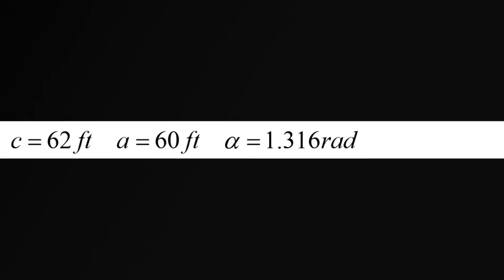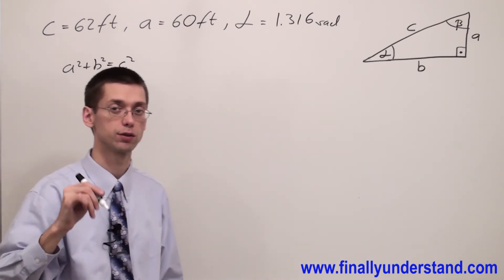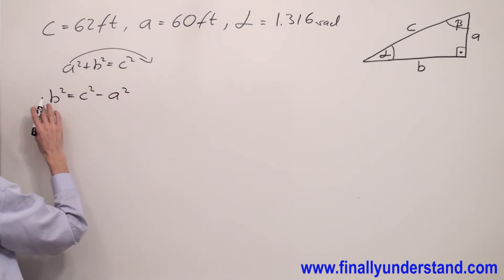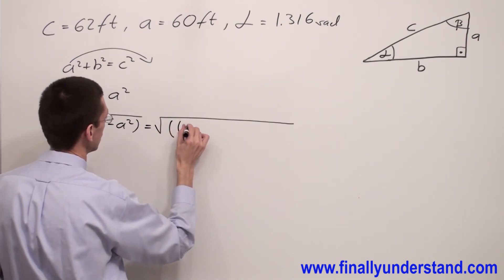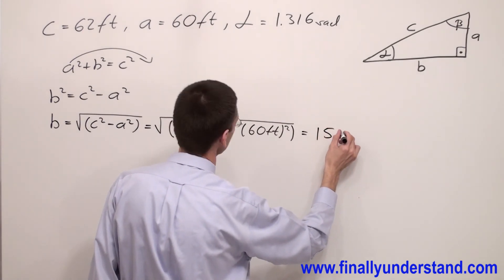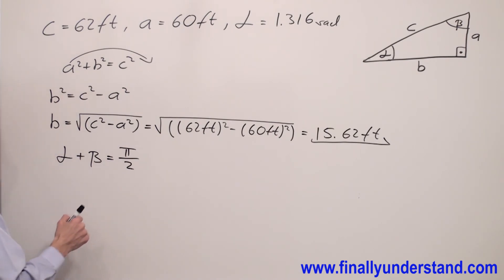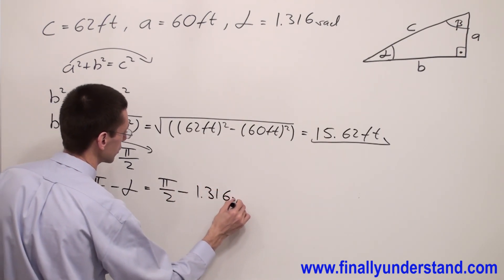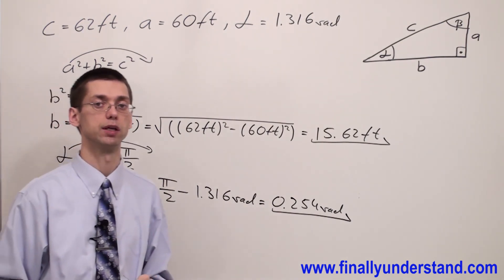Right Triangles Ex 10